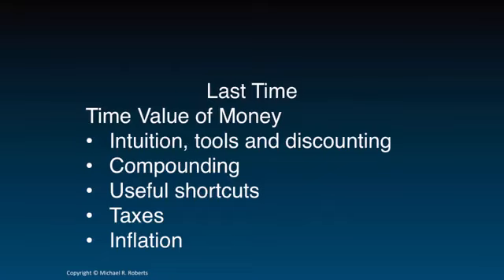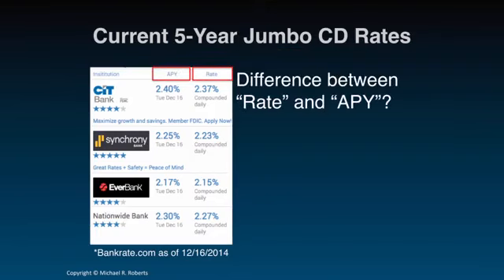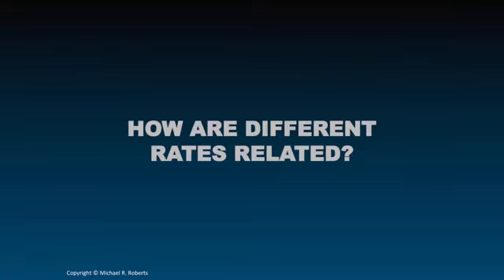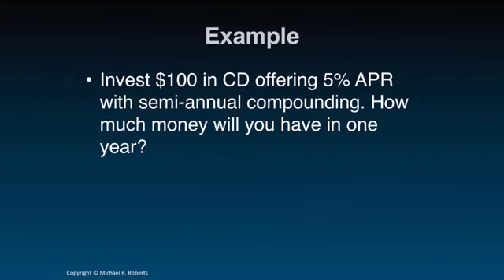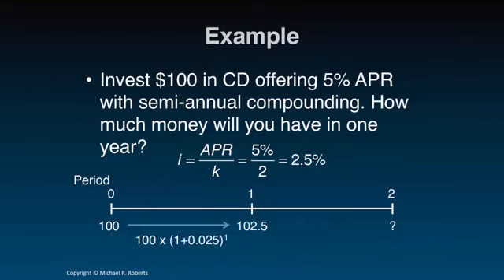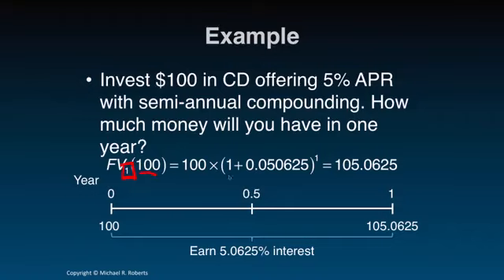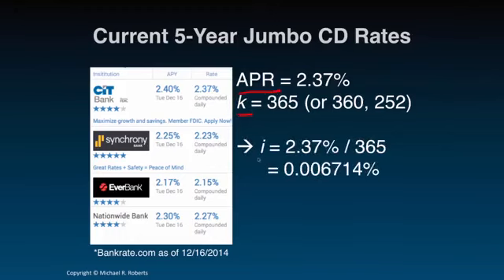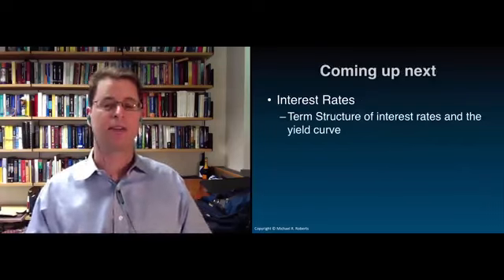time value of money , interest rates and cash flow analysis 2.2 APR and EAR